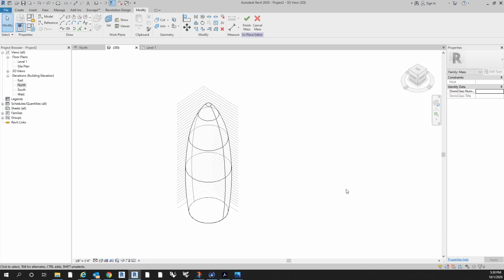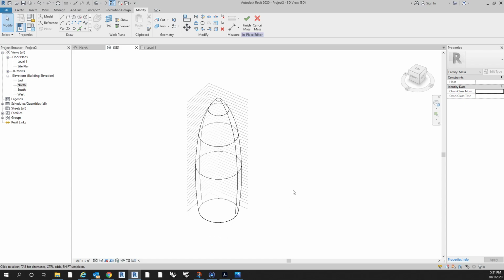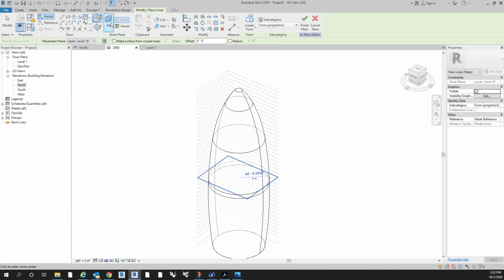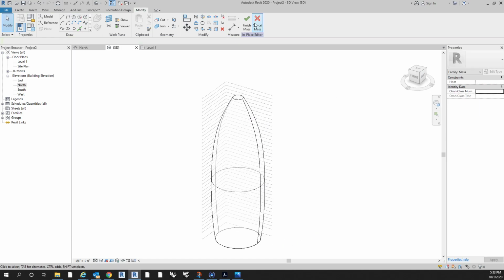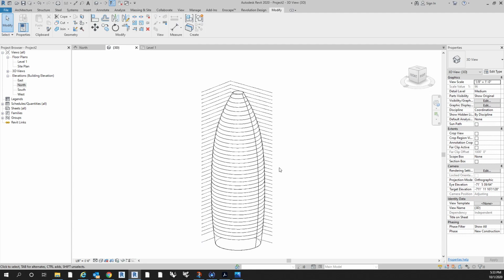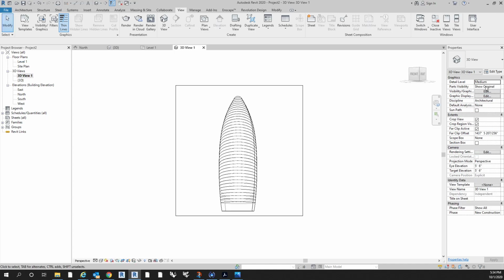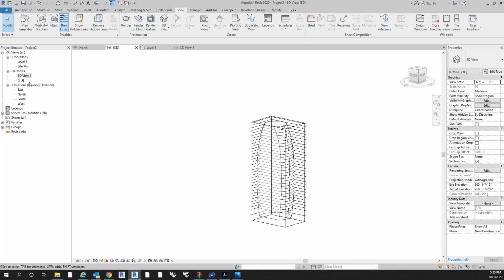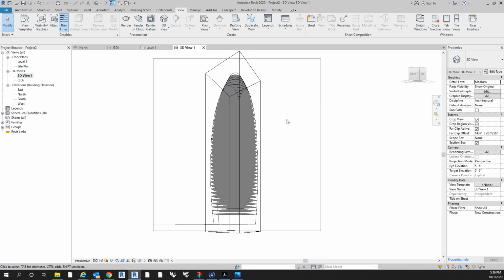Revit - Gherkin Part 2